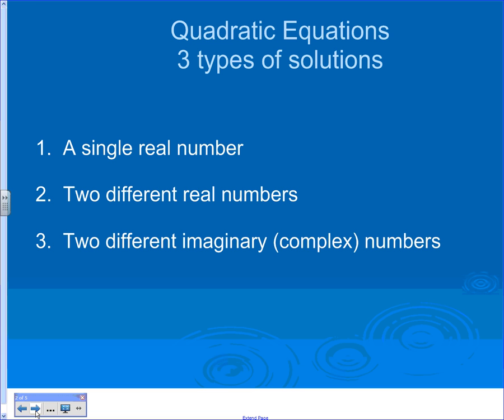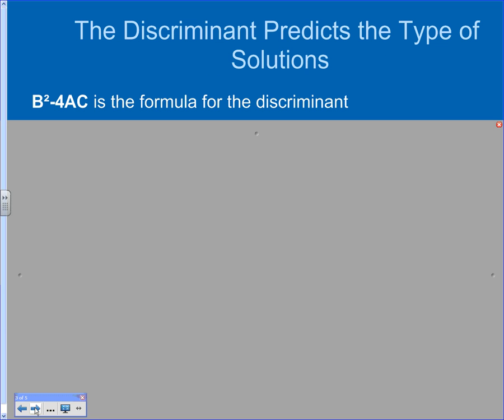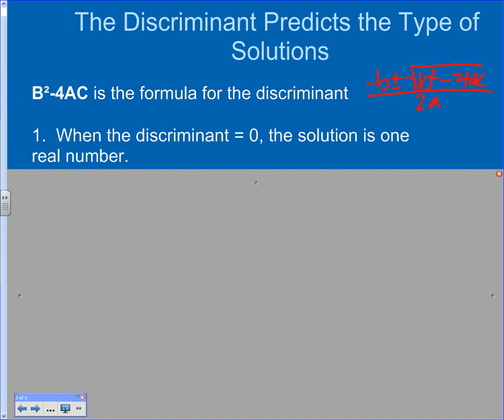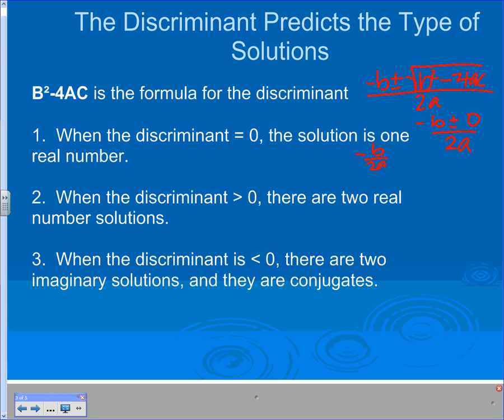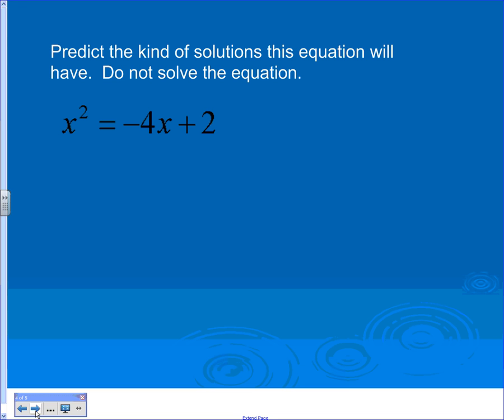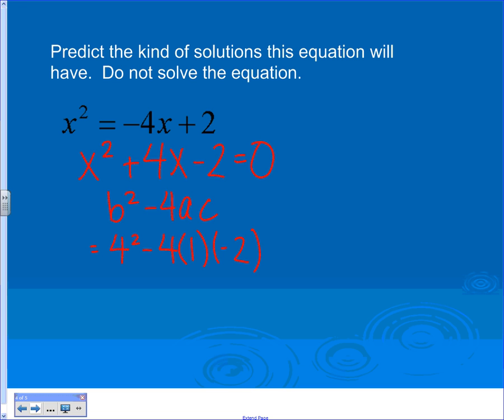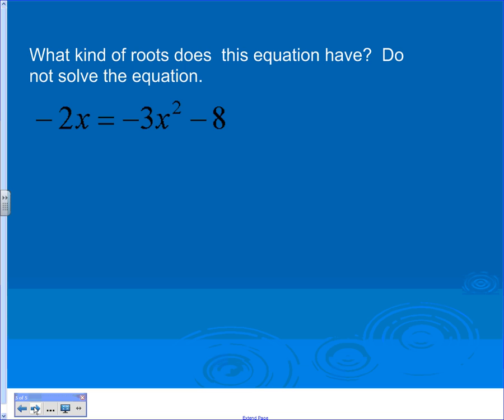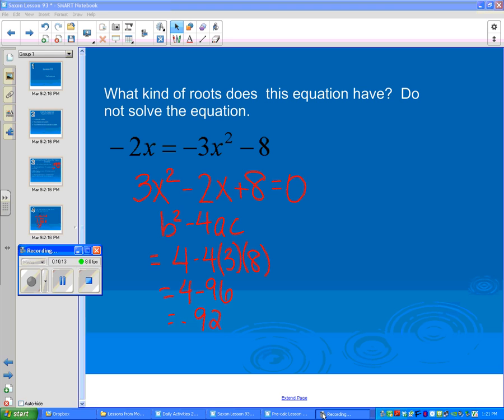Saxon Algebra II Lesson 93